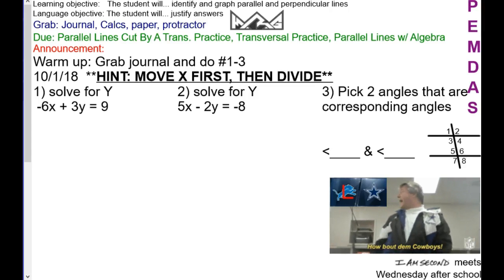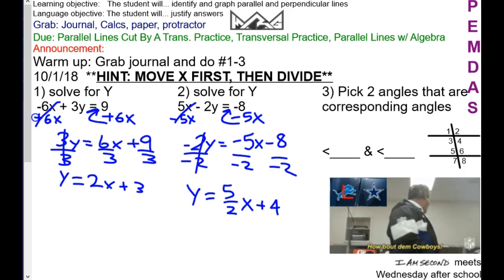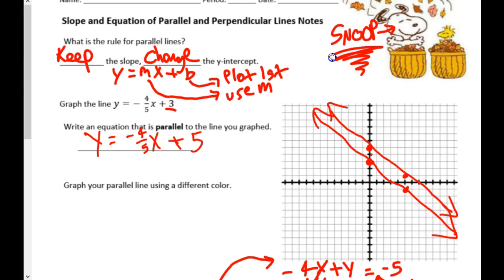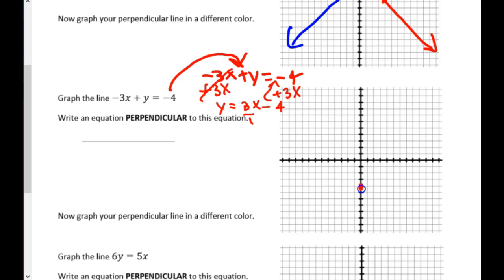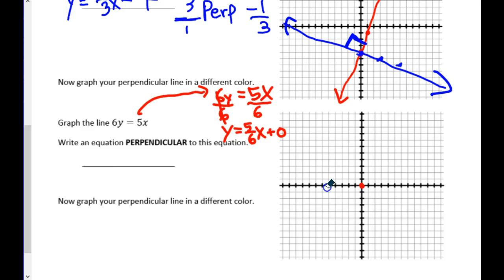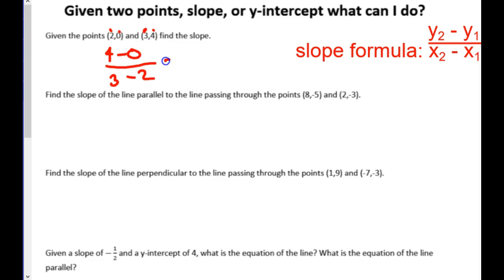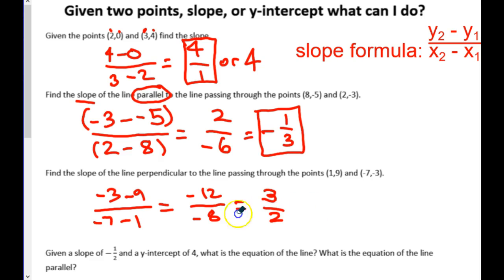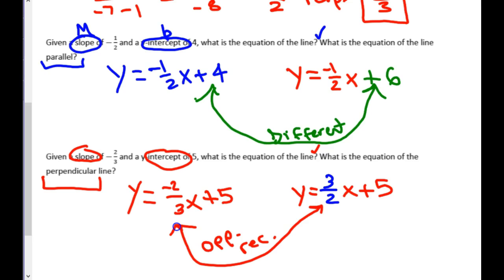10/1/18 Notes Parallel & Perpendicular notes pt 2